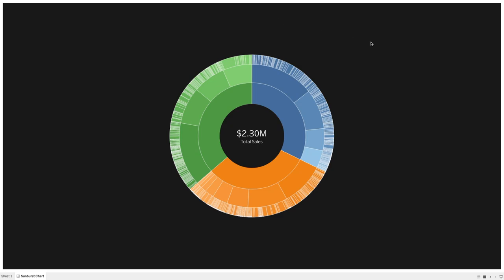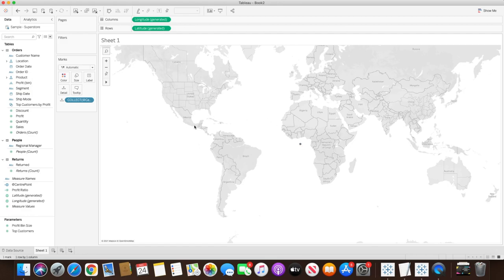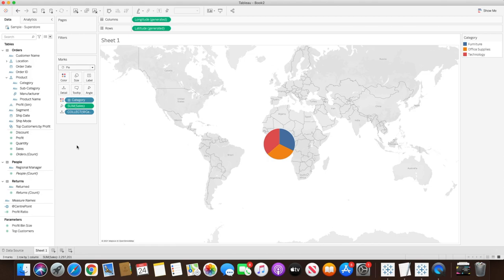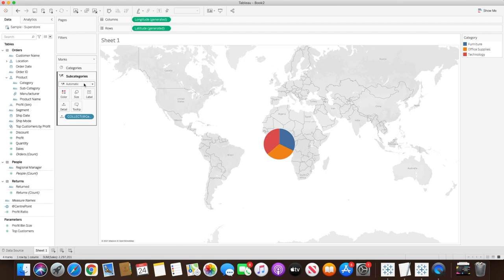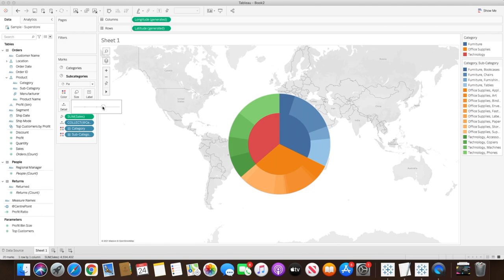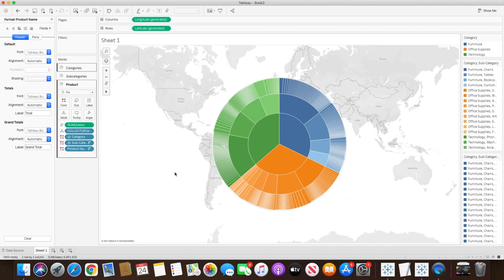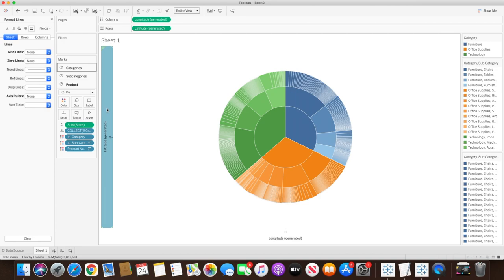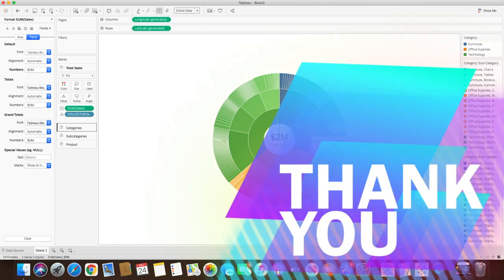Multi Layer Sunburst chart in Tableau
How to create a multi layer sunburst chart Tableau using multi map layer feature released in version 2020.4 where you can add multiple map layers to boost geospatial analysis as well as  to create tableau advanced charts.
In this tutorial we are going to learn about how to utilize this feature to create multi layer sunburst chart.

📚 SQL

📚 DATA ENGINEERING

📚 SOFTWARE ENGINEERING

🎙️ Audio

⏱ TIMESTAMPS